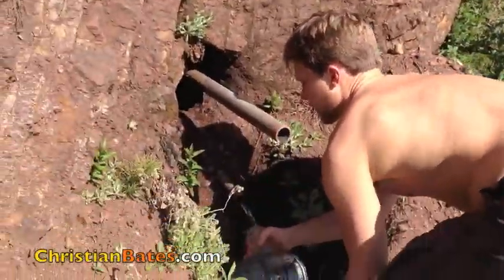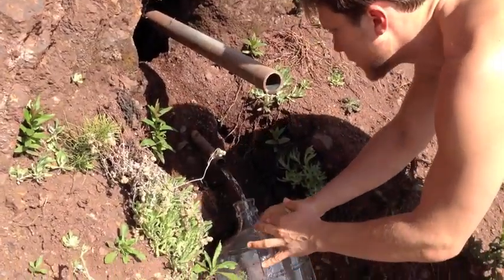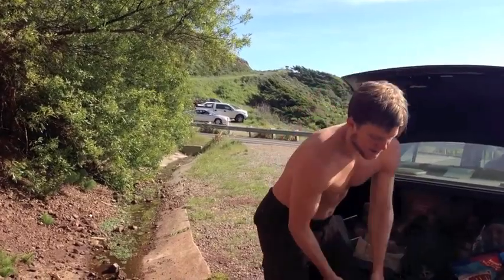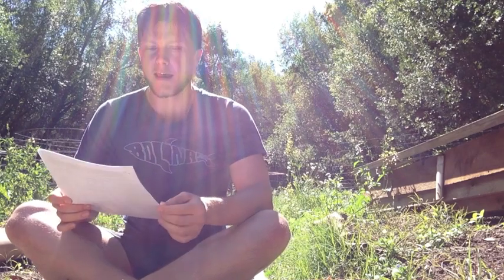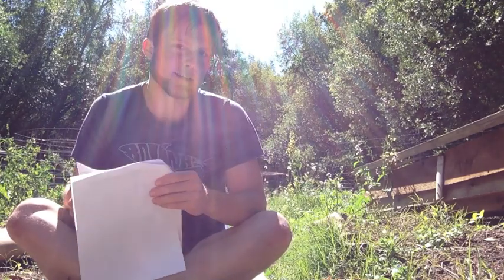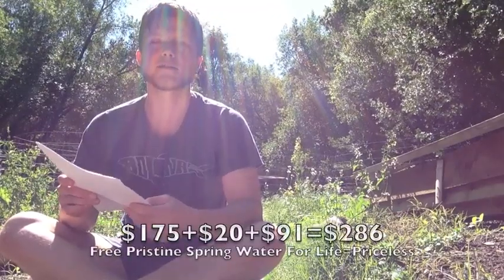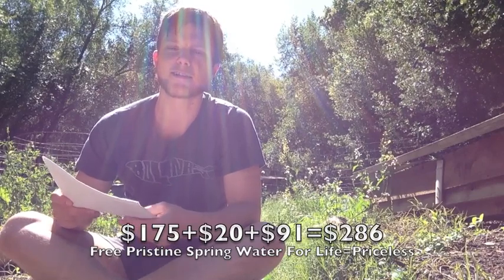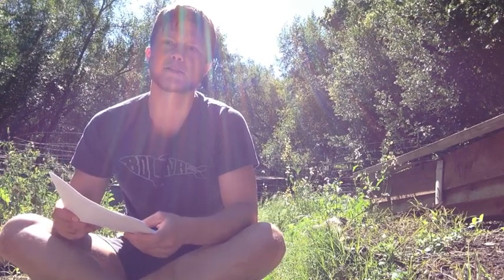Red Rock Beach Spring Water Analysis Results (2013 and 2021 tests)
Red Rock Spring retested in 2021 and it's just as clean and hydrating as 2013

Special thanks to The Bay Area Spring Water, Wild Food, and Vitality Meetup Group